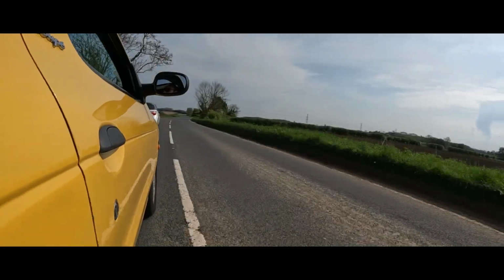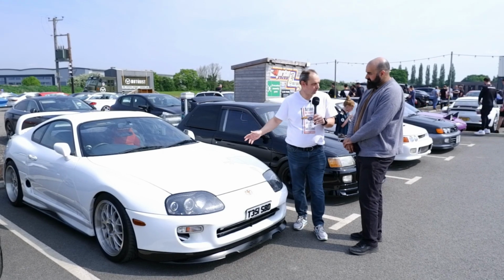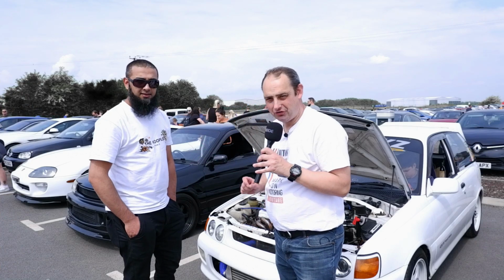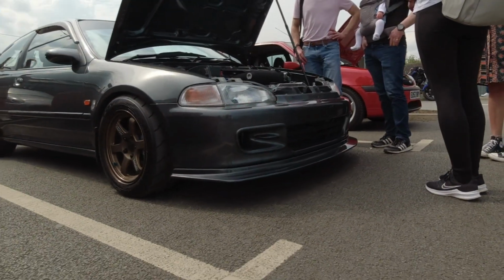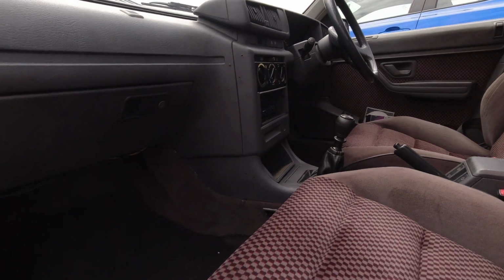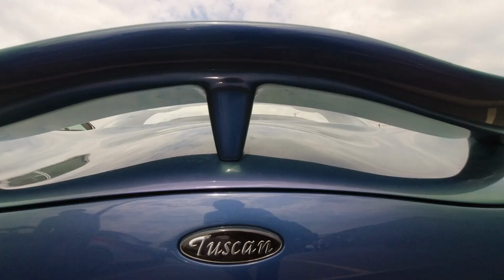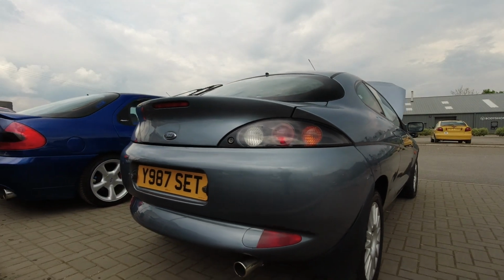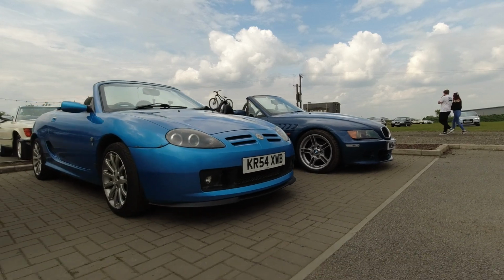The Motorist - May Bank Holiday 2024 (ft Toyota Supra, Ferrari 512 and many more)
For the first time in 2024 I find myself back filming at the Motorist in Yorkshire.

In this one there is a variety of cars from a classic MGB roadster and Austin Healey 3000 to Classic Ferrari Flagship the 512 Boxer Berlinetta to 90's retro modern classics including the Peugeot 405 Mi 16, Alfa GTV6 and some of Japans UK and JDM spec cars with modified Toyota Supra and Starlet models.
These are just some of the many cars featured in this video.

Why not join those who have already subscribed to Mark on Motoring to ensure you never have to miss the latest instalment, its completely free of charge so you  have nothing to loose.